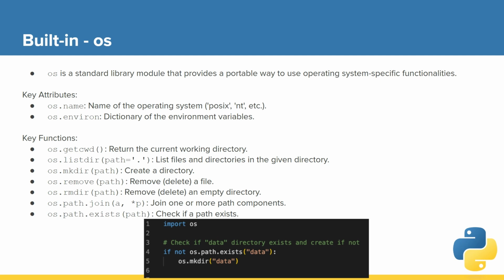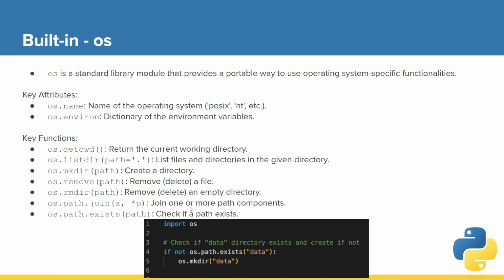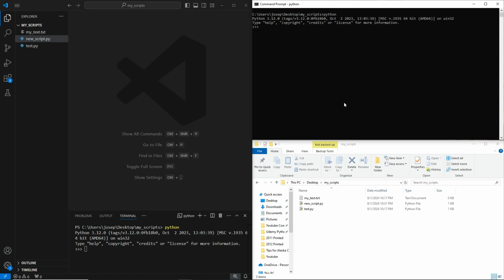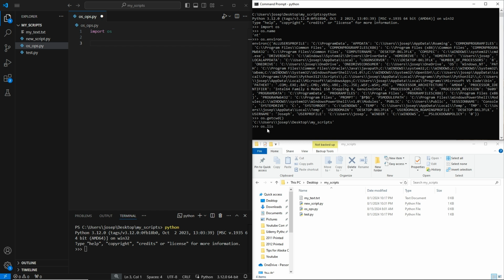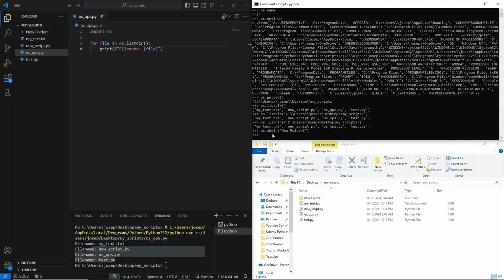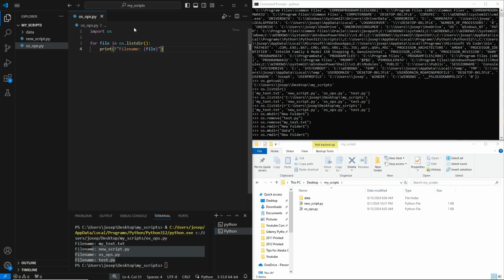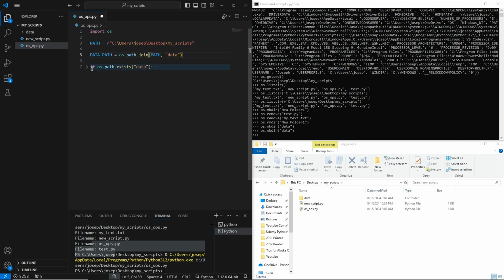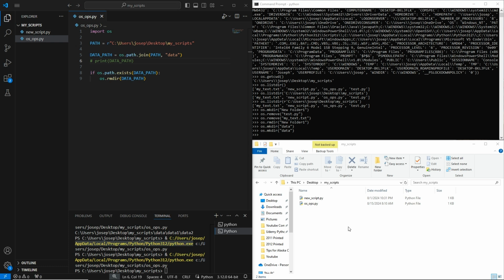30.2 Python Built-in Modules - os